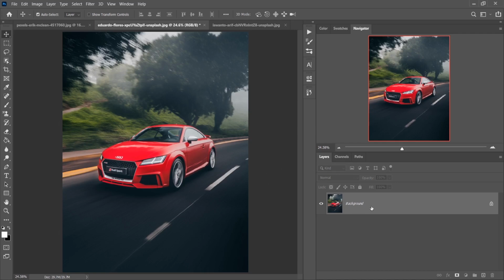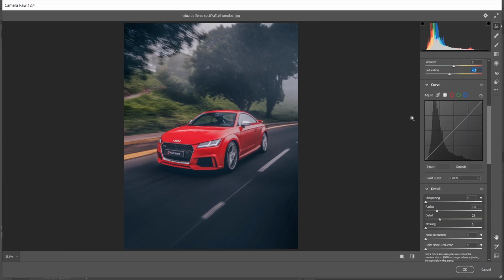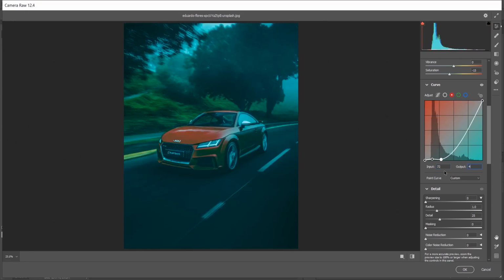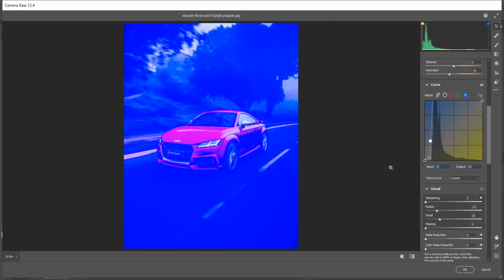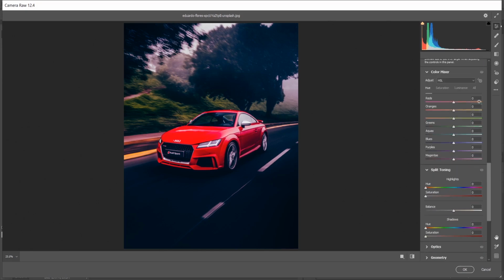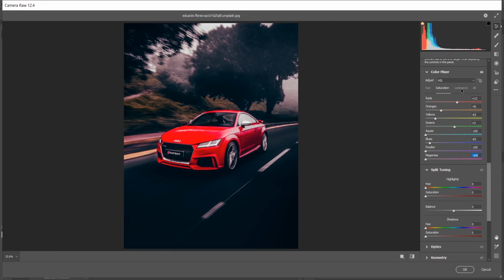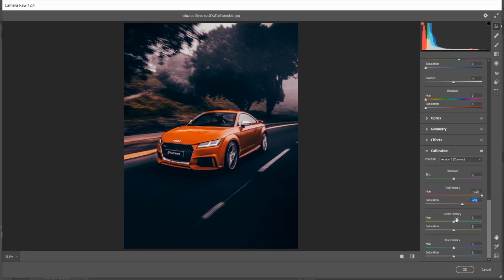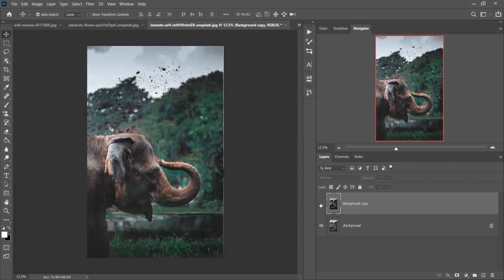COLOR GRADING PRESET - CINEMATIC TONE - DNG & XMP ( NO PASS )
Hi, In this tutorial I am gonna show you how to create a cinematic look in photoshop using camera raw. I will also give you this preset of this color grading for photoshop and mobile lightroom.